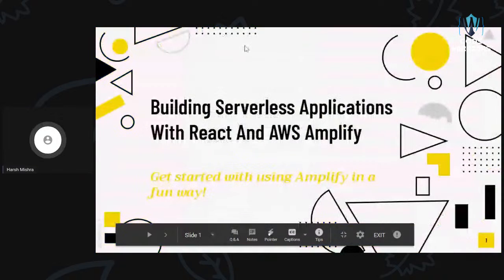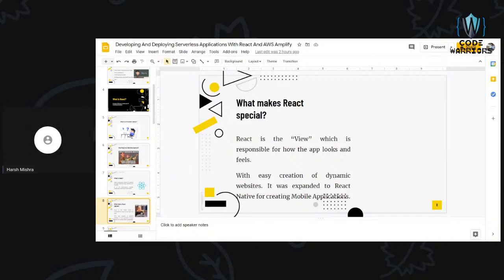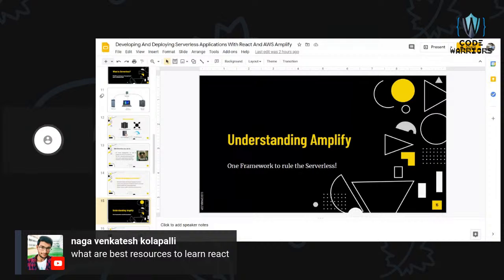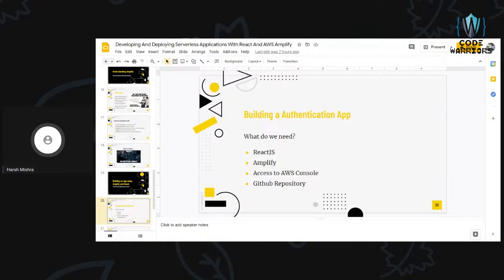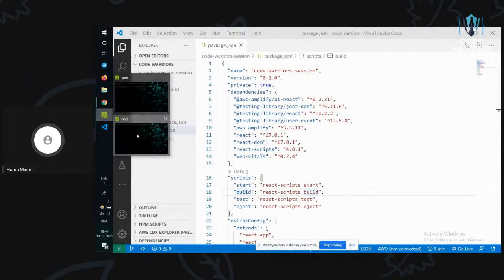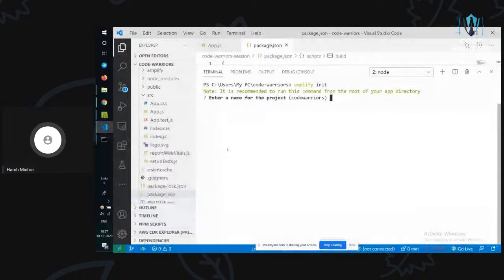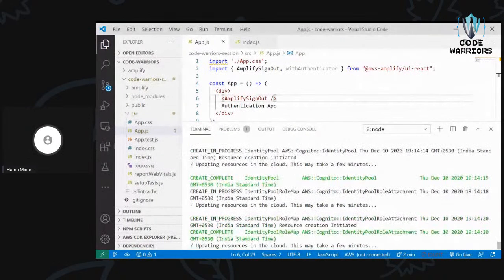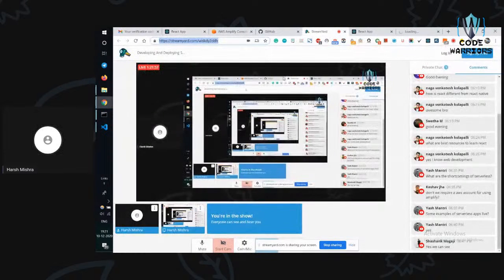Developing And Deploying Serverless Applications With React And AWS Amplify| Code Warriors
WORDS OF WISDOM-: DAY-10

DATE: December 10, 2020, THURSDAY
TIMINGS: 06:00 PM IST
TOPIC-: DEVELOPING & DEPLOYING SERVERLESS APPLICATIONS WITH REACT & AWS AMPLIFY
SPEAKER-: HARSH BARDHAN MISHRA
ORGANISATION-: MAJOR LEAGUE HACKING
GIST-:
As a React Developer, we might have studied Server less Architecture and how they are being used to dynamically manage memory and resource allocation allowing rapid scaling of Services. With this functionality, we can entirely keep your focus on developing Features and fixing Bugs in your Application while leaving the entire focus of scaling up and upgrading your Servers, to the Cloud Service Provider that you are using. The advantages of using Serverless Architecture of developing and deploying our applications are many: We will have increased functionality in your Code and we will be able to cut down the Development and Operational Costs by a huge margin. Taking a look at the various Cloud Service Providers, Amazon Web Services (AWS) provides Amplify that makes it easy for you to develop and deploy Server less Applications on AWS Resources and deploy them. In this Session, we will be taking a look at how we can develop and deploy a React Application by making use of AWS Amplify and setup a CI/CD Pipeline that would allow us, as a Developer, to continuously push the Code to our Project and deploy it automatically on AWS Resources.

But hey! Did we tell you we have just few seats left?
HURRYY!!!